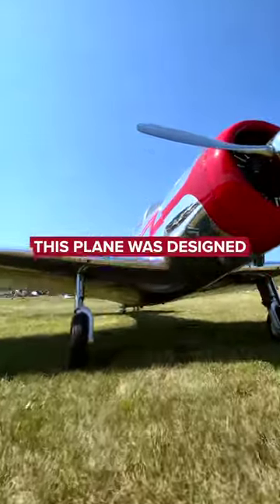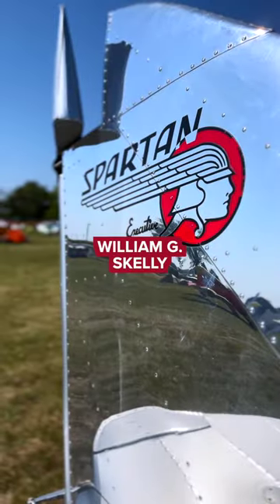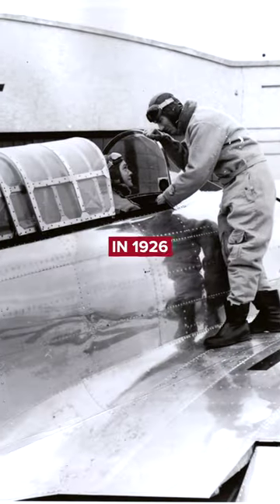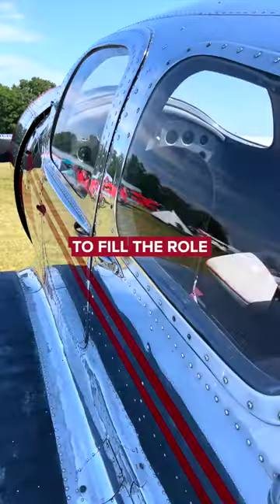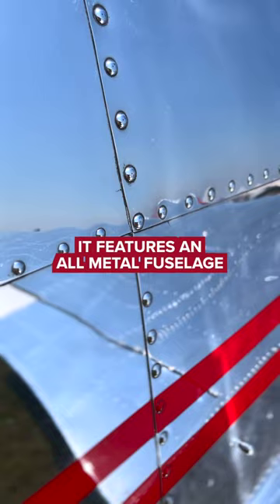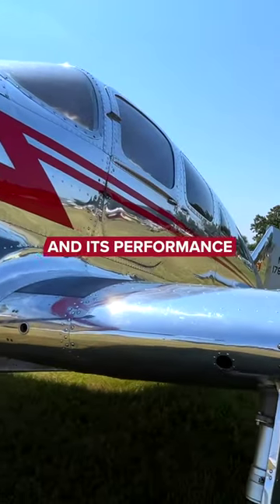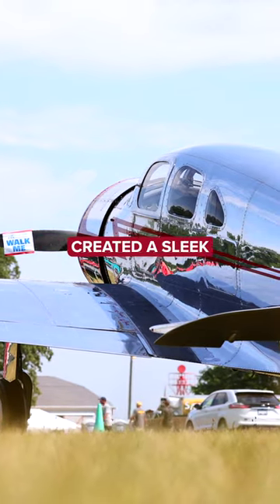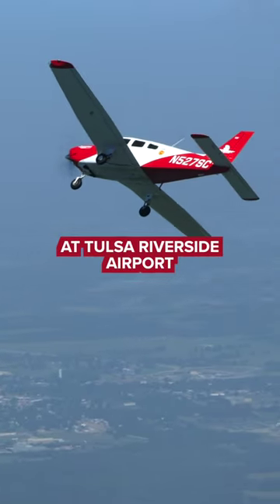The Spartan Executive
Before Spartan College, the "Spartan Aircraft Company" manufactured aircraft in the late 1930s. William G. Skelly, was an avid promoter of aviation and wanted a sleek, comfortable aircraft for his business trips.

Originally designed for luxury travel, the Spartan Executive stands out as a cabin monoplane aircraft. With its all-metal fuselage, retractable undercarriage, and propelled by a Pratt & Whitney engine, it emerged as the popular choice for personal transportation, in a time that predates the use of private jets.

This aircraft was popular with affluent buyers worldwide. We had the rare opportunity to capture its sliver exterior while visiting the Oshkosh Airshow earlier this year.